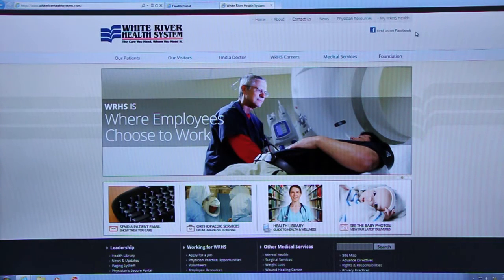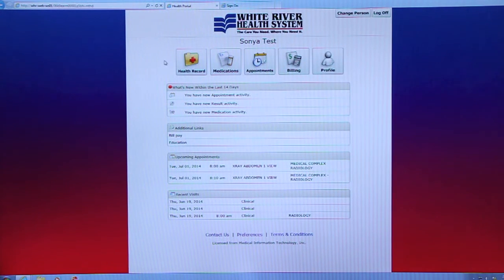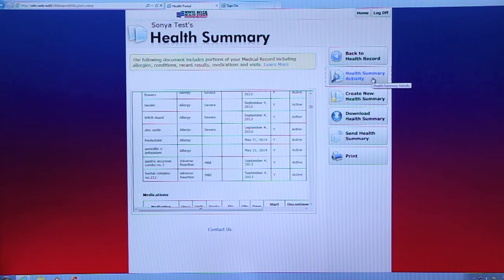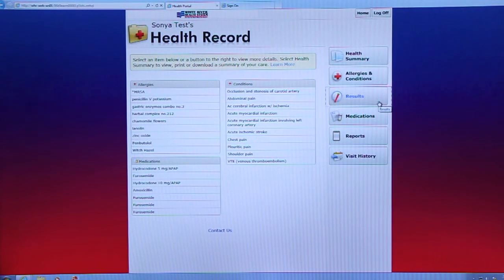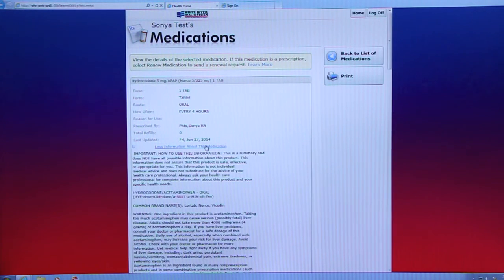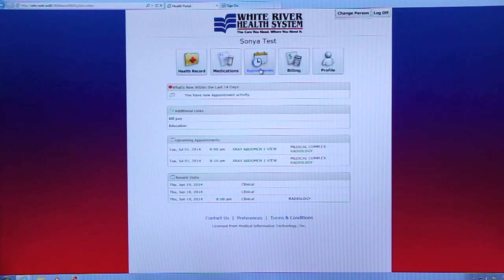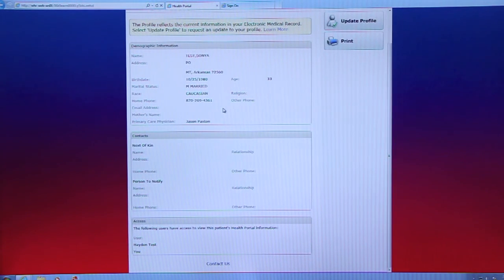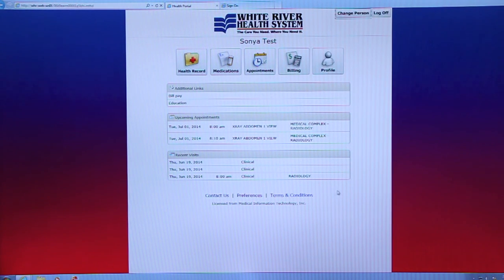My WRHS Health - Patient Portal Tour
My WRHS Health is online access to your personal health record at White River Health System.  This tutorial explains the features of the portal and instructions for enrollment.